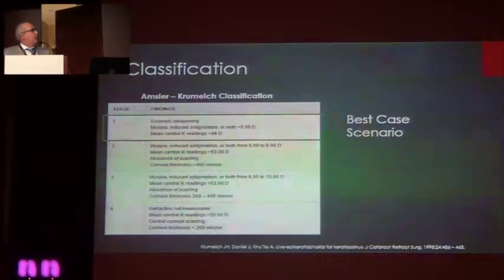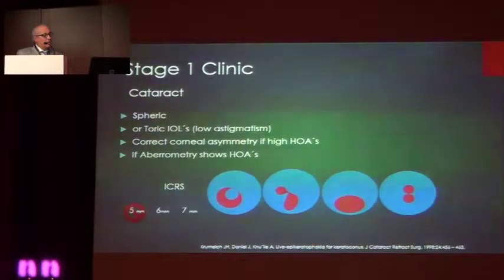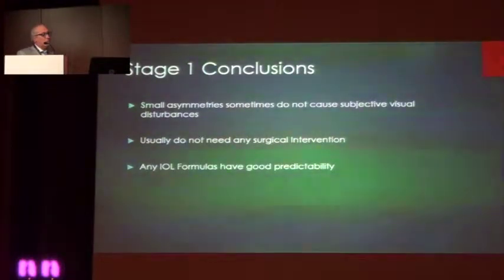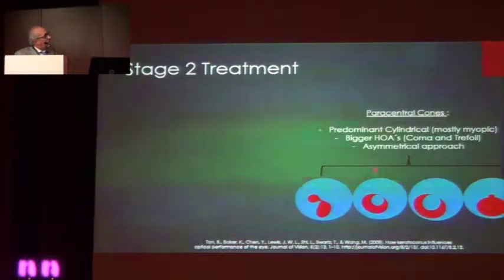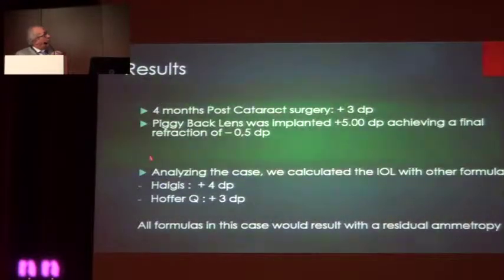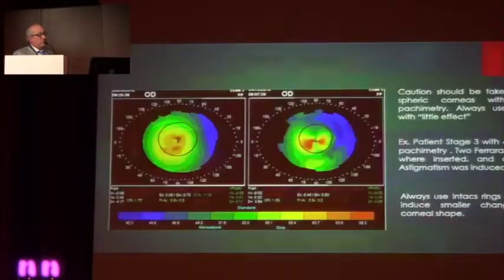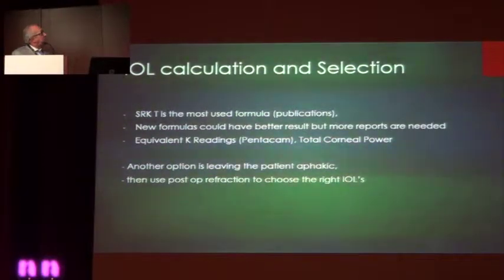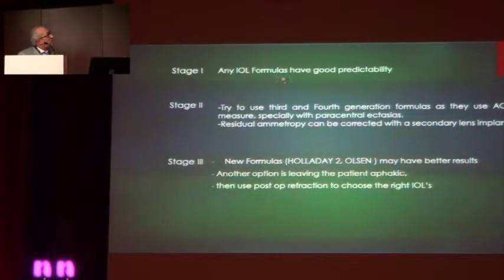Presbymania 2015 - Roberto Albertazzi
Presbyopia and Keratoconus